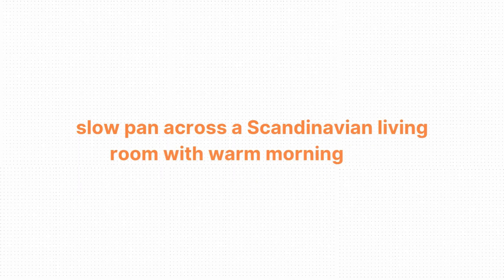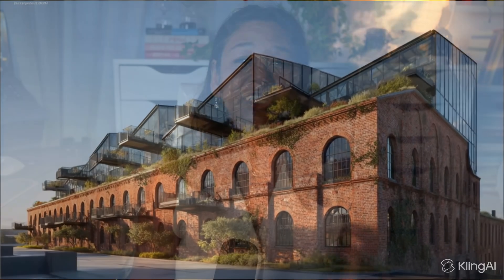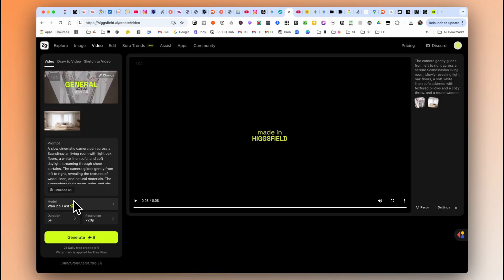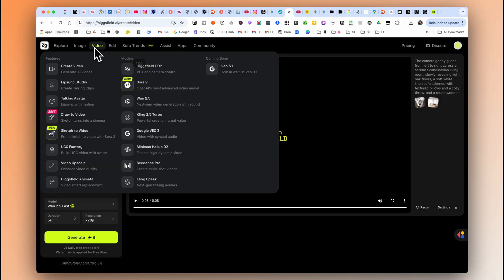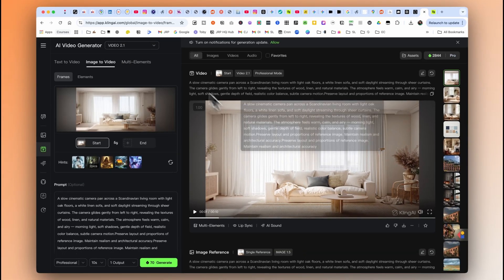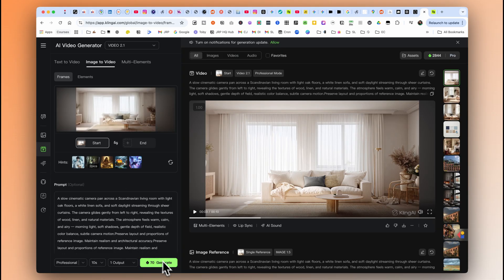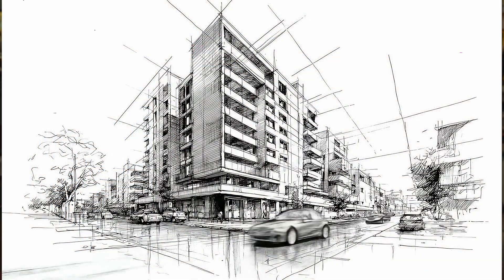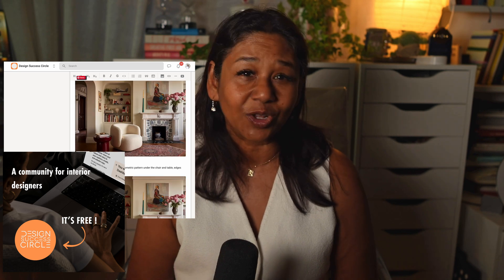How to Turn Interior Renders into Cinematic AI Videos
Supercharge your interior design business with AI ready systems and strategies in 12 weeks

✨ AI video tools are changing how designers present ideas, visualize spaces, and tell stories— fast. In this no-fluff guide, I’ll show you exactly how to create cinematic AI videos for interiors using the same principles filmmakers use — without needing 3D skills or complex software. You’ll learn the tools, prompts, and workflows that bring your designs to life in motion.

Mentioned Links

⏰ Timestamps ⏰
00:00 Introduction

00:25 The basics of AI video generation

01:23 Why designers should care

01:57 What you need to get started

02:49 How it works (with example)

04:17 Common pitfalls
04:45 Basic workflow in AI video tool

07:25 Advanced ideas

08:040 Wrap-up

Additional Information

In this video, you’ll learn how to:

- Use tools like Runway, Kling, and Google Flow to animate still images
- Combine Midjourney with AI video to create cinematic “moving renders”
- Avoid common AI pitfalls (like flicker and distortion)
- Create lighting transitions, material swaps, and hybrid footage
- Integrate AI motion clips into your portfolio and client presentations

All the tools and examples mentioned are available inside the Design for Success Circle, my free community for interior designers who want to work smarter with systems, AI, and technology.

Which strategy or tool from this video will you try in your design business?

At Design Ink Co., I help interior designers, decorators, stylists, and architects build profitable, systemised businesses. From AI tools to business strategy, my videos give you the skills, systems, and insights you need to work smarter, attract better clients, and grow with confidence.